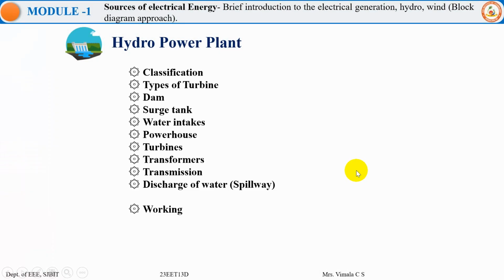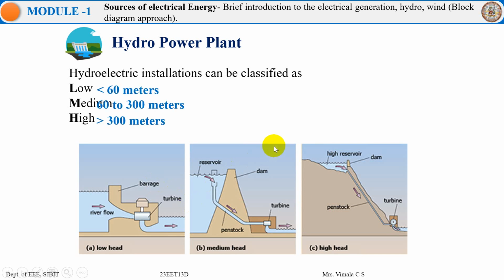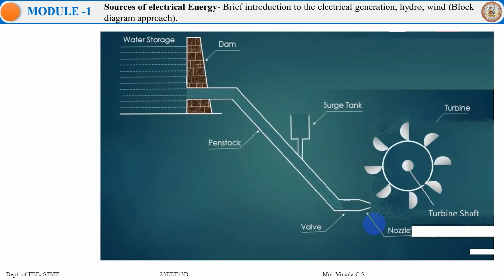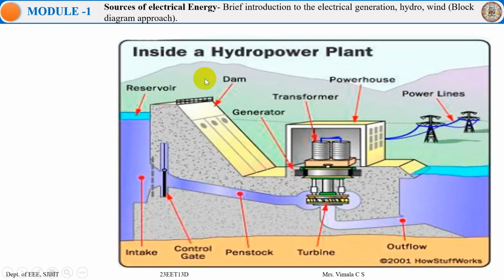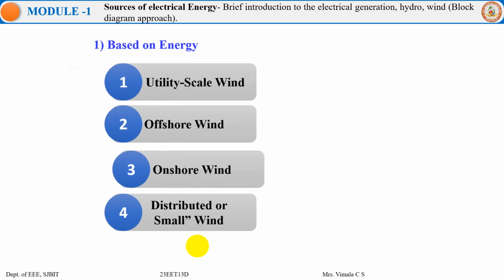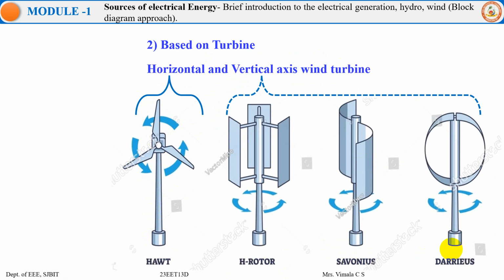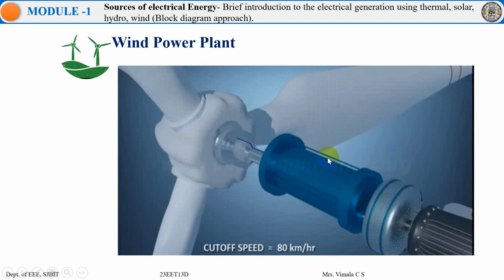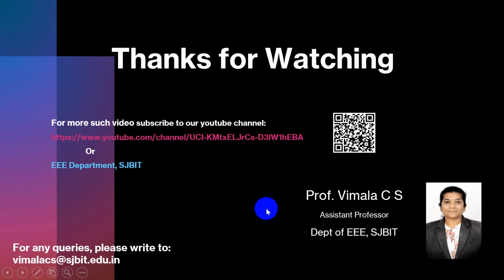Working of Hydro and Wind power plant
Block diagram approach explaining working of Hydro and Wind power plant